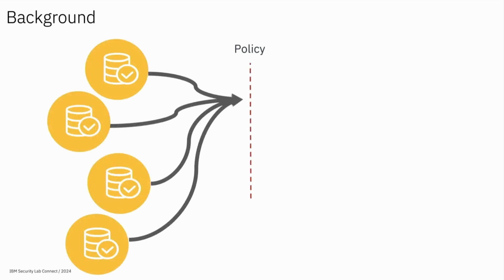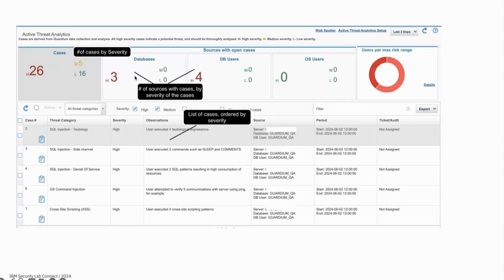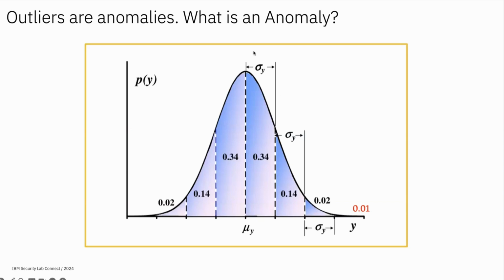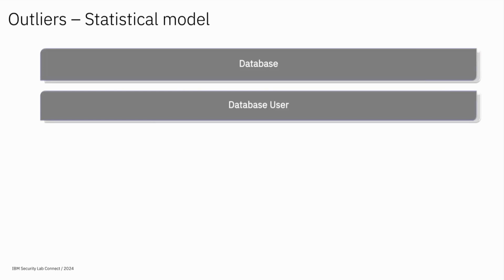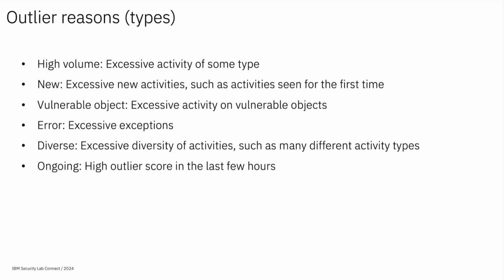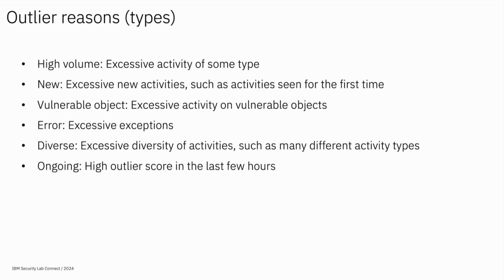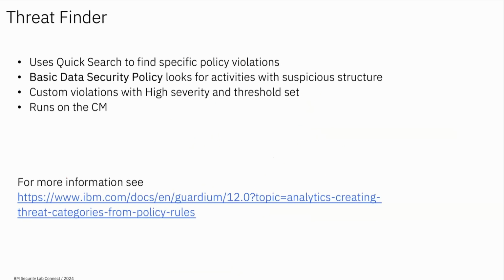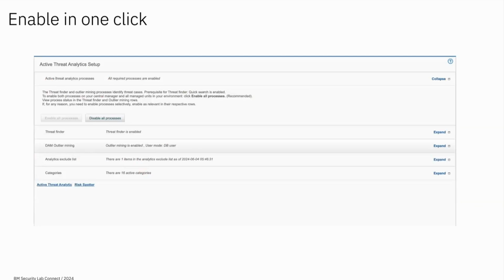IBM Guardium Data Protection: Active Threat Analytics